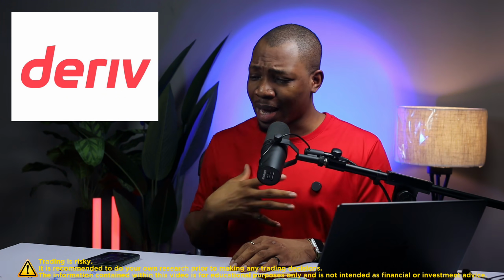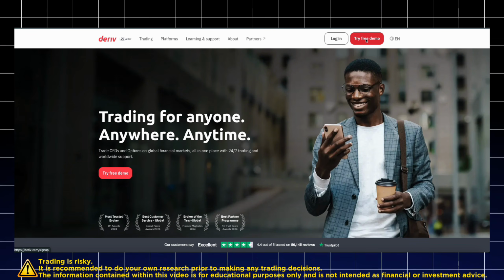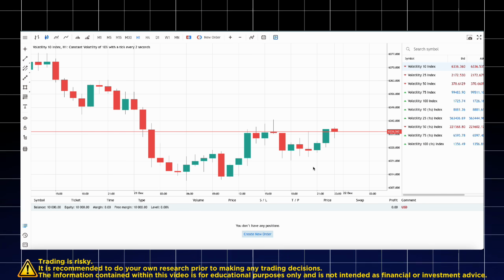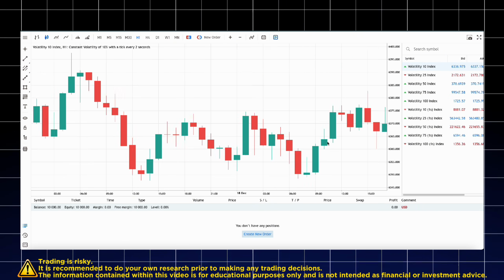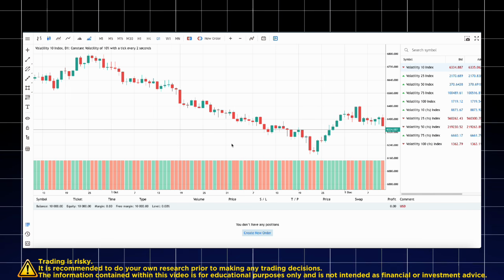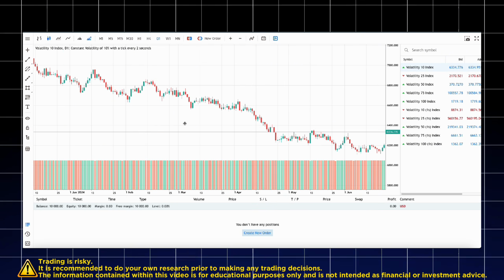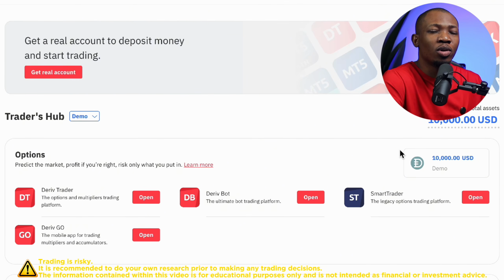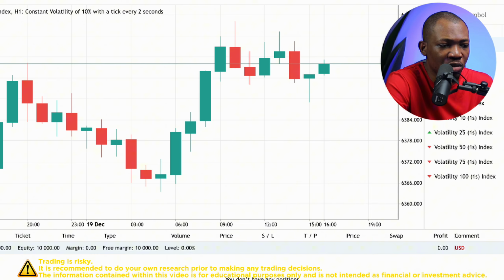How to Start Trading Forex with Just $5 – Step-by-Step Guide (2025)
Ready to start trading Forex with just $5? In this step-by-step guide, I’ll show you how to use the Deriv platform to kickstart your Forex trading journey in 2025.

Learn the strategies, tips, and tools you need to turn $5 into real profits! Don’t miss out on this opportunity to start trading with minimal investment.